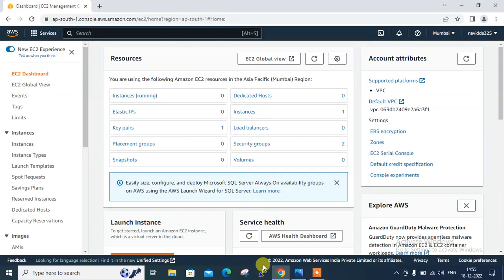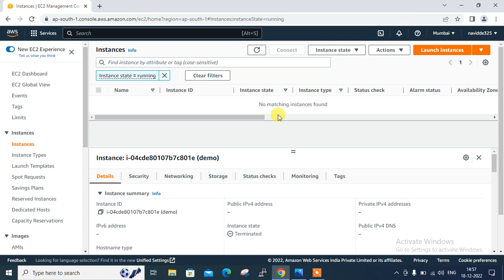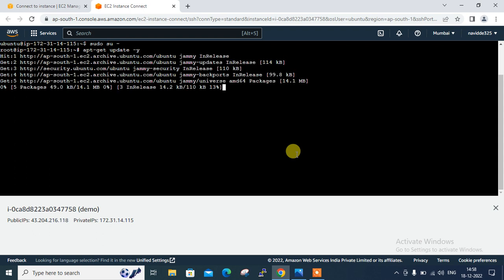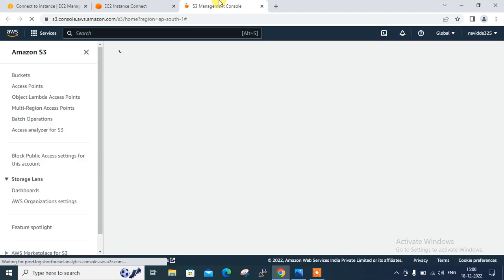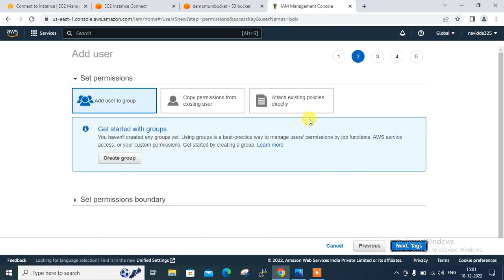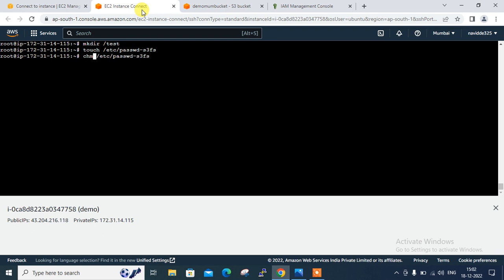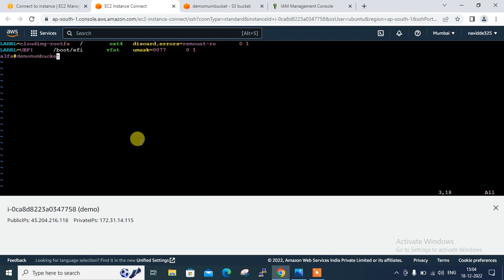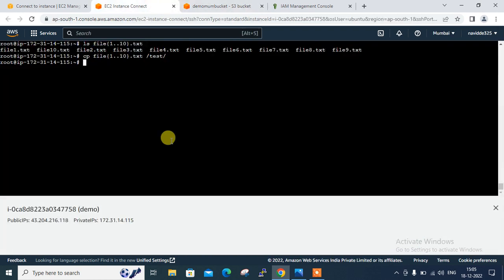Mount AWS S3 bucket using s3fs.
Hello Guys,

In this video i am going to explained you “Mount AWS S3 Bucket On Amazon EC2 instance Using S3FS.”

A S3 bucket can be mounted in a AWS instance as a file system known as S3fs. S3fs is a FUSE file-system that allows you to mount an Amazon S3 bucket as a local file-system. It behaves like a network attached drive.